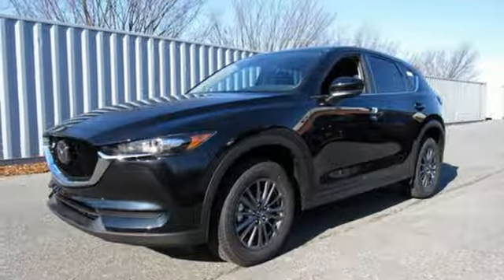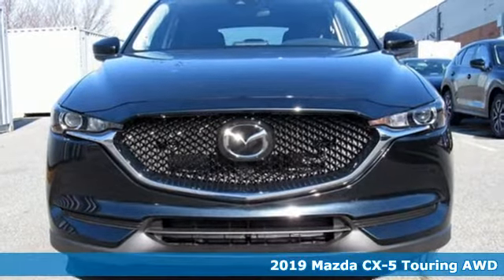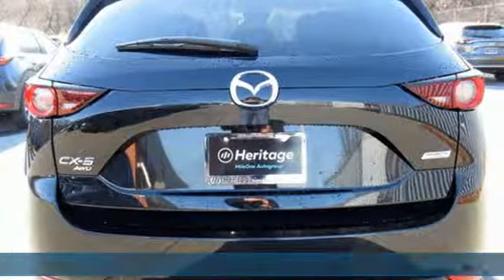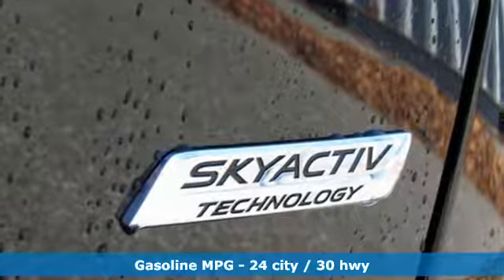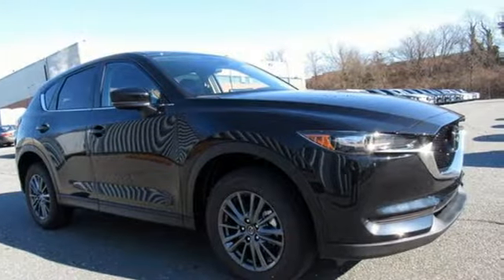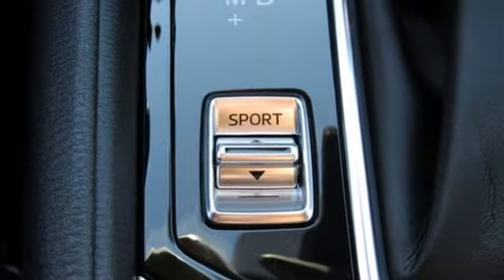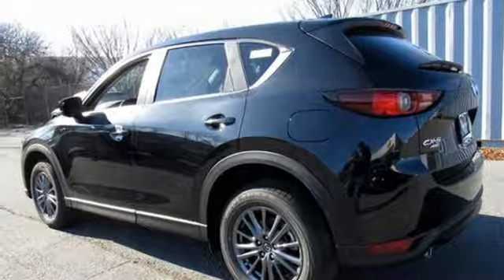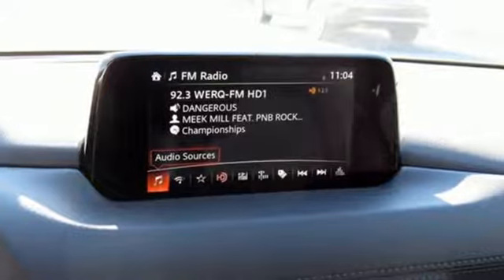New 2019 Mazda CX-5 Lutherville MD Baltimore, MD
Year: 2019
Make: Mazda
Model: CX-5
Trim: Touring
Engine: 2.5L 4-Cylinder
Transmission: 6-Speed Automatic
Color: Black
Interior: Black
Stock #: Z9517905
VIN: JM3KFBCM5K0517905

Address:
1630 York Road